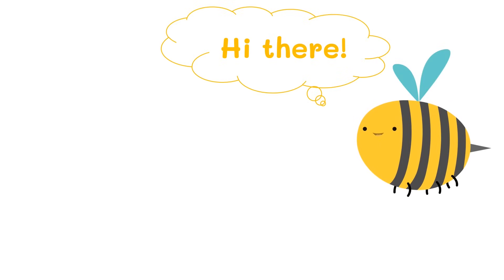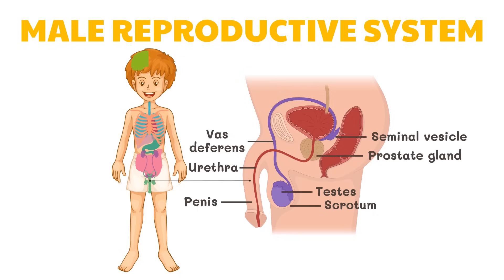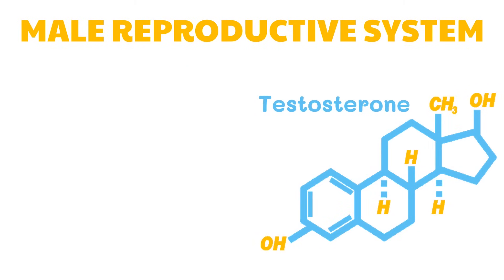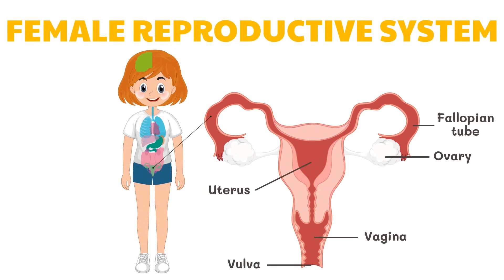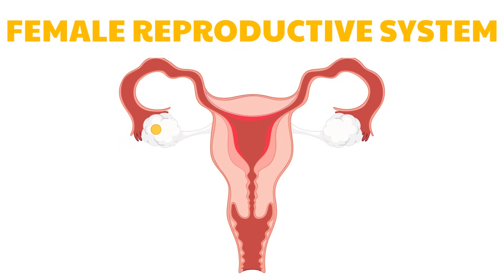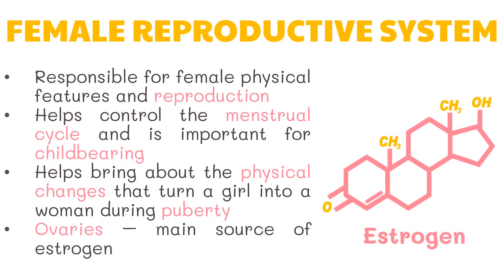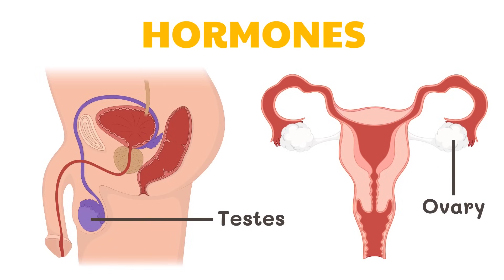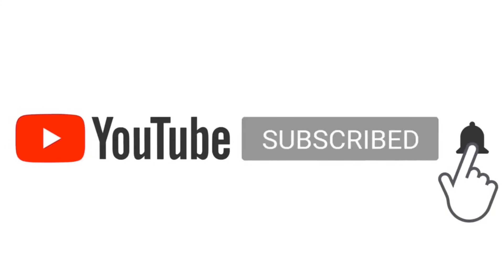Reproductive and Endocrine System | Grade 10 Science DepEd MELC Quarter 3 Module 1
This video discusses about the parts and functions of the reproductive system as well as the hormones released by the endocrine system involved in reproduction. This video was created to help students understand basic science concepts. This is based on the Department of Education's most essential learning competencies.